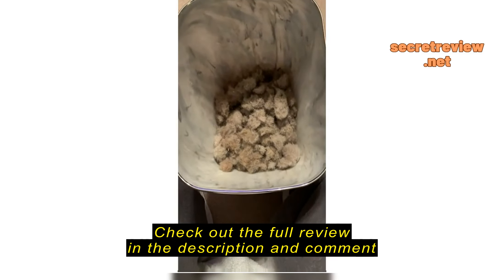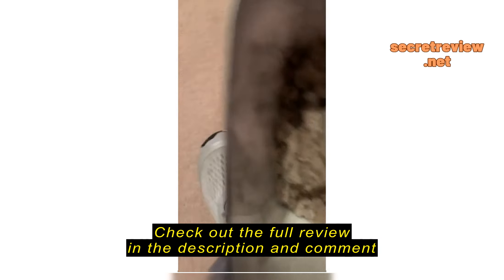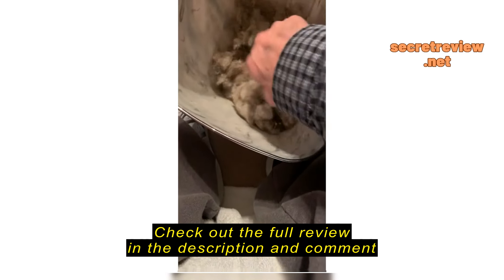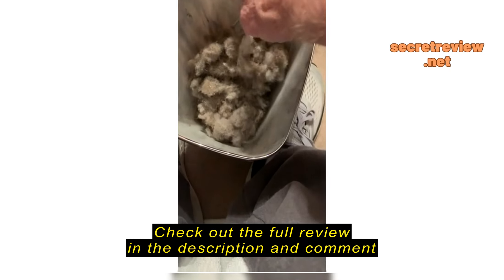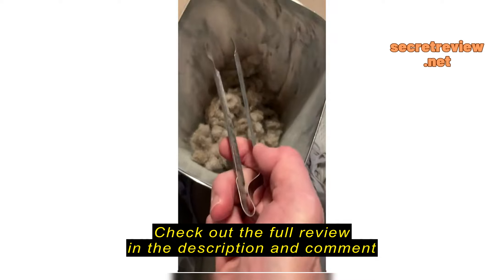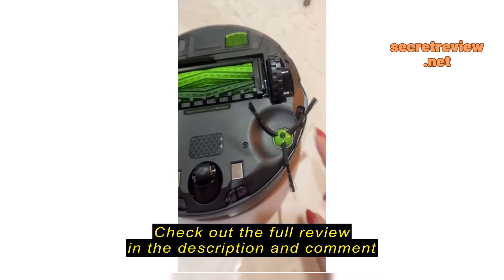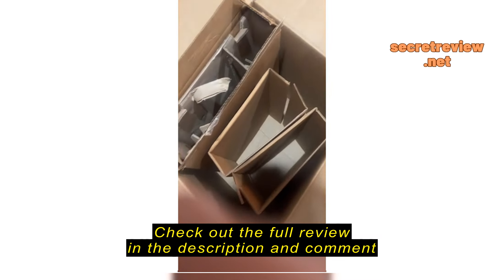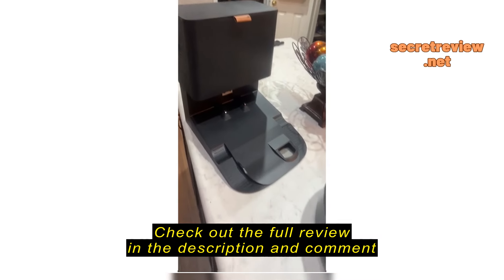Review iRobot Roomba j7+ (7550) Self-Emptying Robot Vacuum – Uses PrecisionVision Navigation to Iden